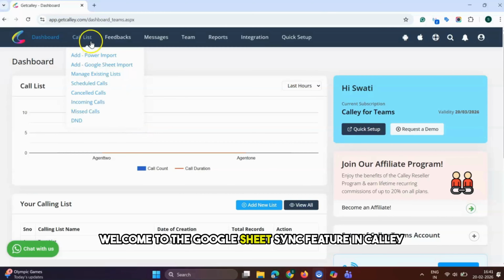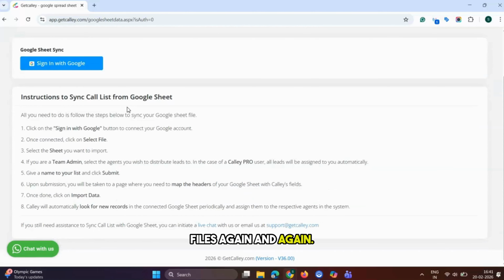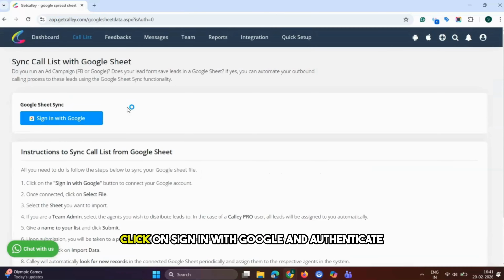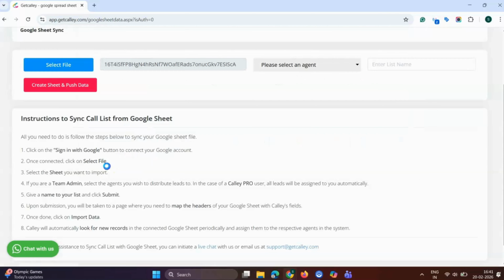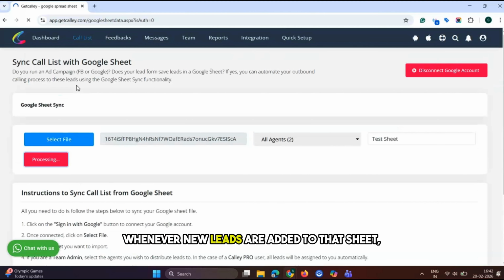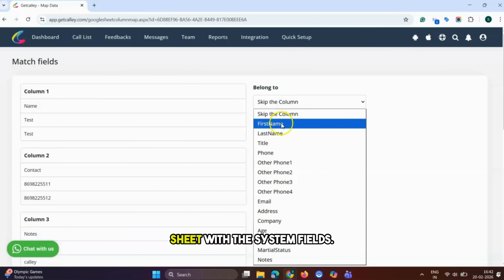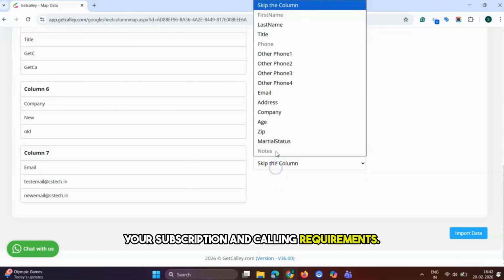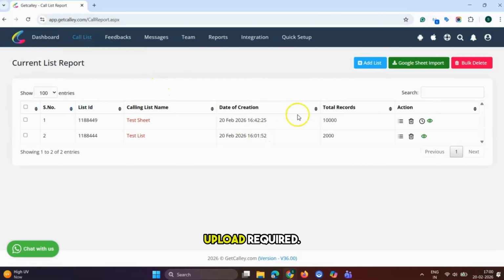Google Sheets Import – Teams Page | Auto-Sync Leads to Your Calling Team in Calley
Want to automatically import leads from Google Sheets and distribute them to your calling team without repeated uploads? This video shows how the Google Sheets Import – Teams page in Calley Auto Dialer helps you sync leads in real time—so your team always has fresh data to call without manual effort. 👉 Get started with Google Sheets lead sync using Calley This feature is ideal for teams running Facebook ads, landing pages, or lead generation campaigns where leads are stored in Google Sheets. By connecting your sheet directly to Calley, lead flow becomes continuous and fully automated. In this video, you’ll learn how the Google Sheets Import – Teams page helps you automate lead management: Sign in with Google and securely authenticate your account Select the Google Sheet you want to sync with Calley Create and name a calling list linked to the selected sheet Automatically sync existing and newly added leads Distribute synced leads among agents at scheduled intervals Map Google Sheet columns with system fields during setup Select mandatory fields like Name, Phone Number, and Notes Add additional fields based on your subscription and calling needs Once configured, every new lead added to your Google Sheet flows directly into Calley—ensuring faster follow-ups, zero manual uploads, and a smooth calling workflow for your entire team. Watch the video to see how Google Sheets Import simplifies lead automation and keeps your team calling without delays.